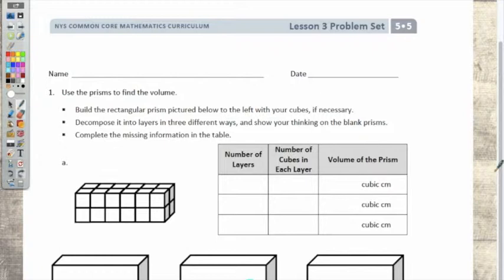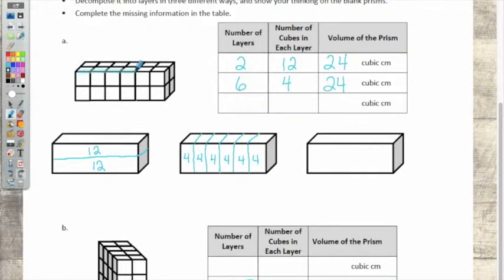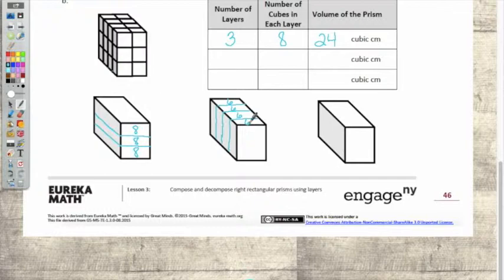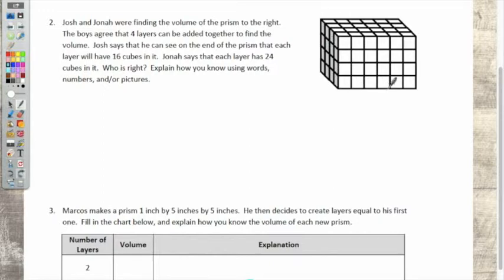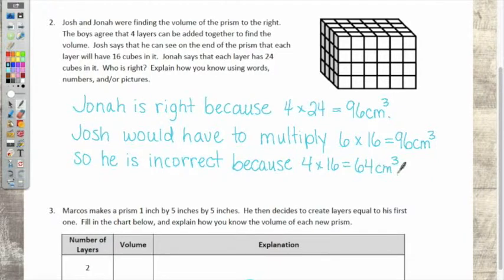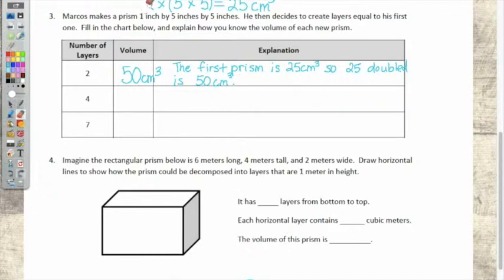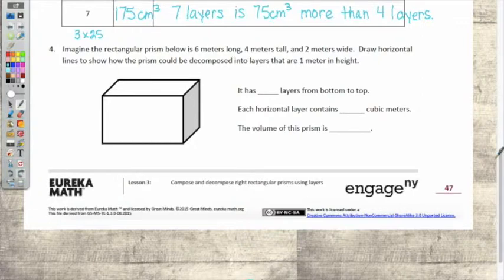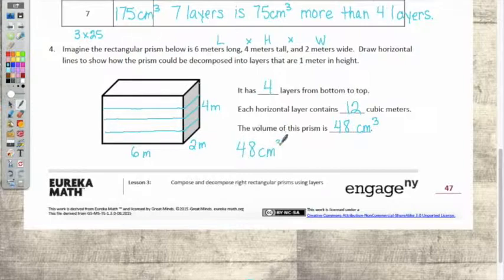M5L3 Problem Set